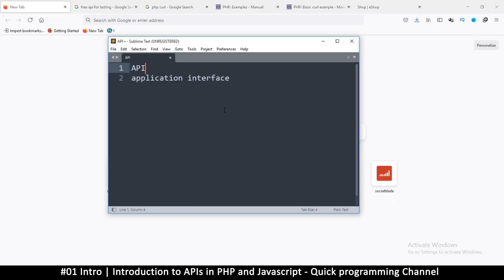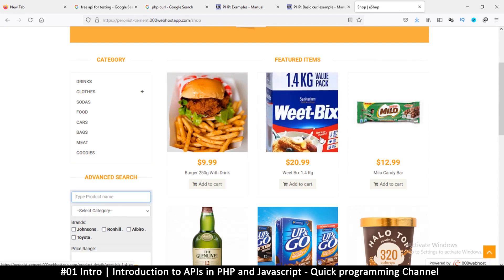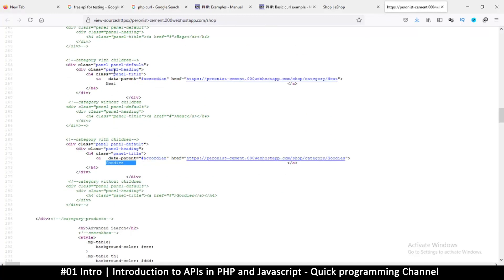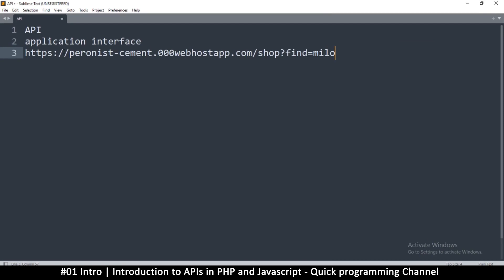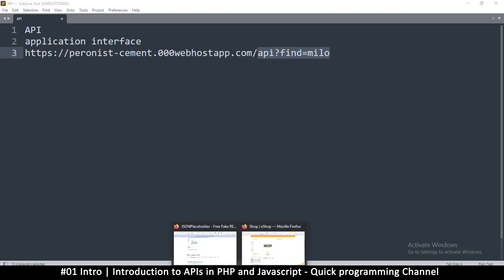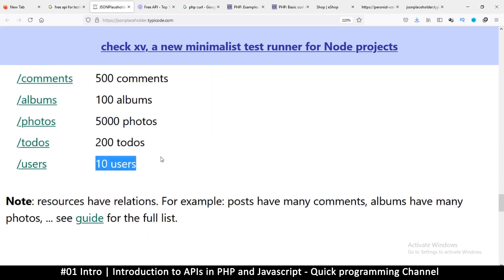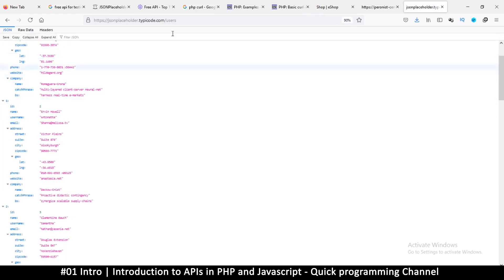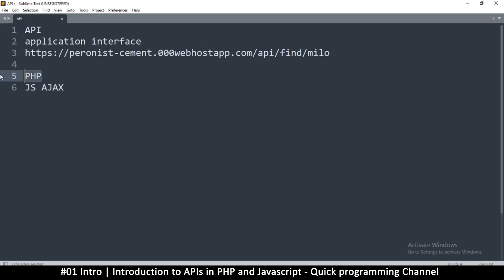#01 Intro | Introduction to APIs in PHP & Javascript | Quick programming tutorial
Learn the basics of connecting to APIs using PHP or Javascript